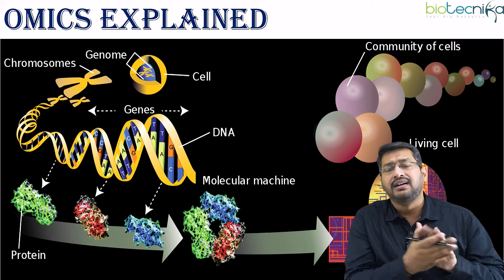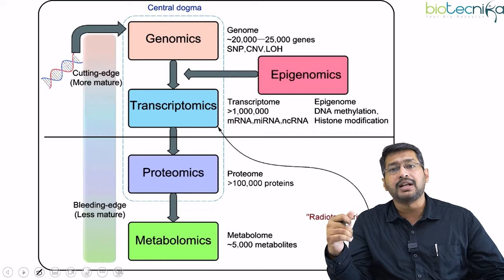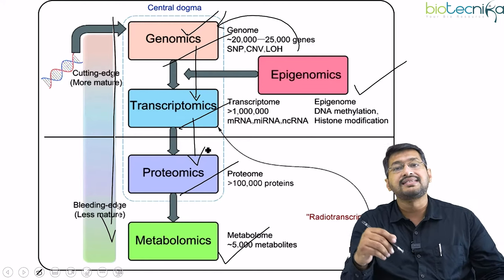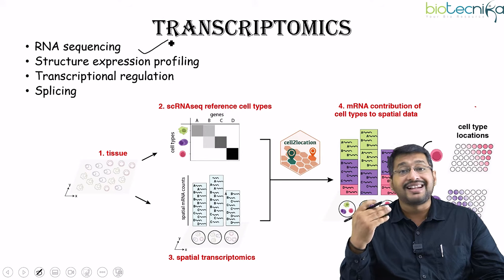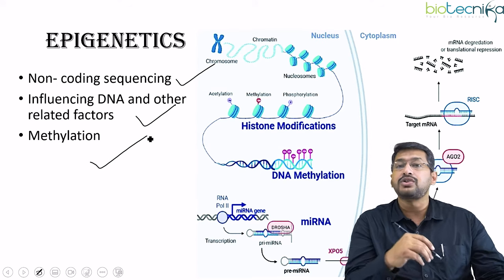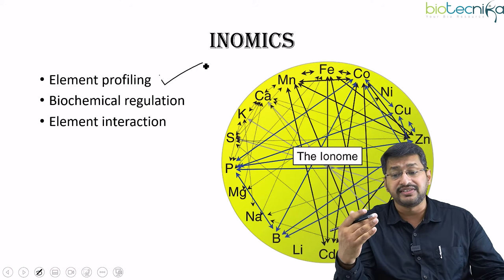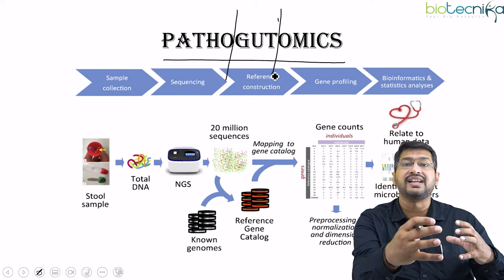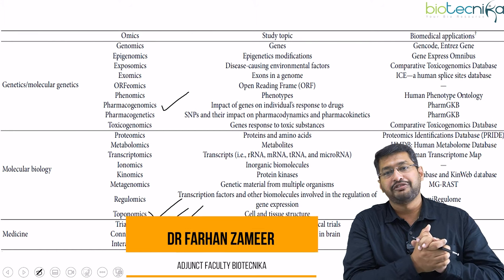OMICS Explained : Genomics, Proteomics, Transcriptomics - 360 Degree View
OMICS (Open Molecular Information Systems) is a rapidly growing and powerful technology class allowing scientists to share and analyze large, complex data sets. This video will teach you about OMICS and how it can help you study biology, chemistry, and more. We'll explore the benefits of OMICS and show you how to use them to your advantage. So if you want to learn more about OMICS and how they can help you research the world around you, this video is for you! Learn about Genomics, Proteomics, and Transcriptomics.